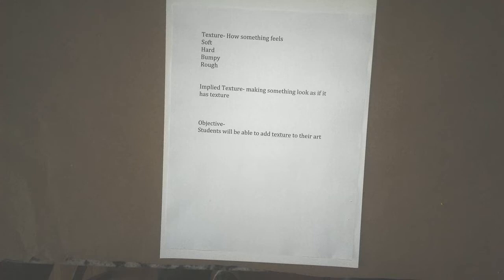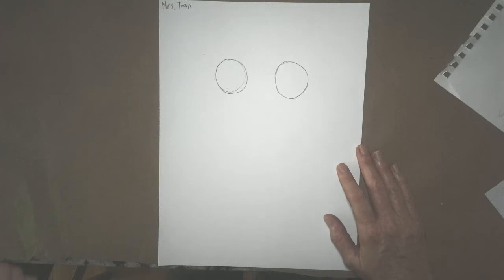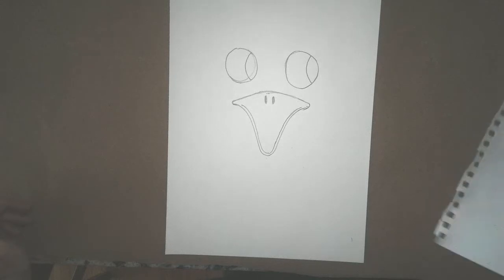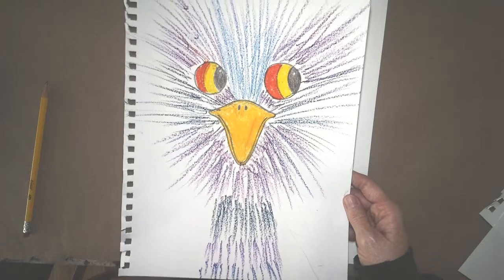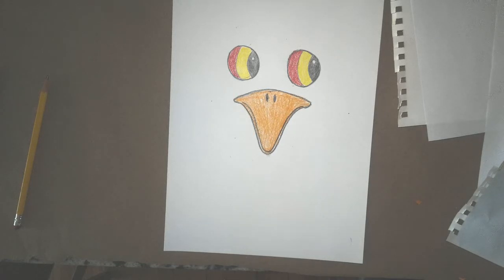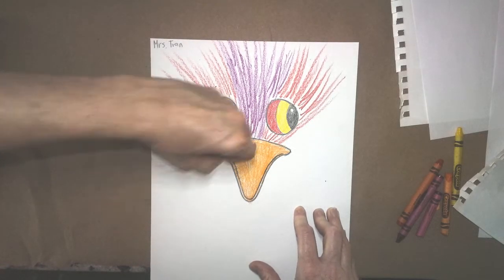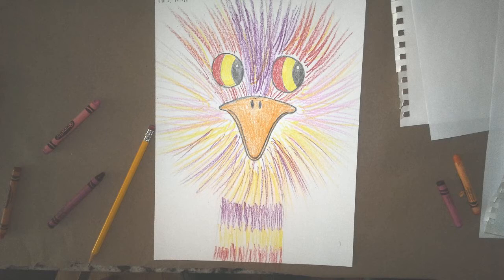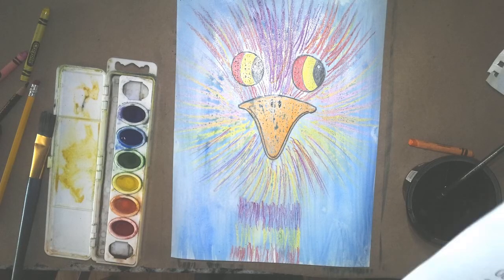TLAE K-2 Emu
Easy Emu lesson for students at Twin Lakes Elementary School